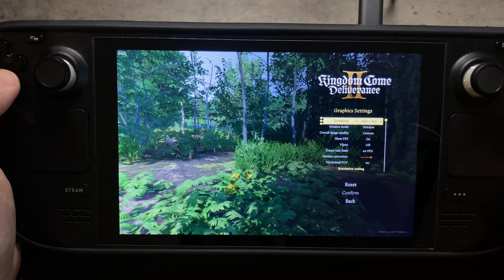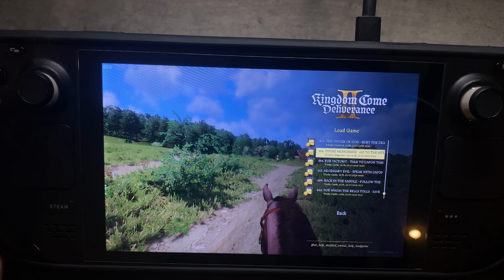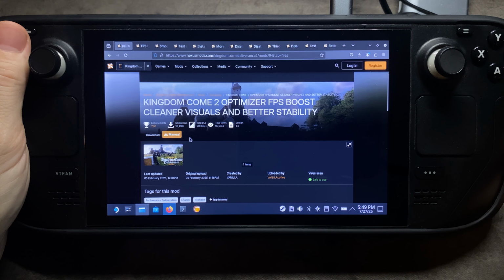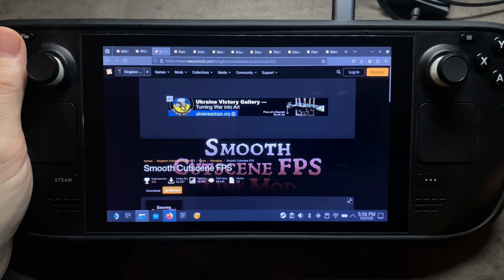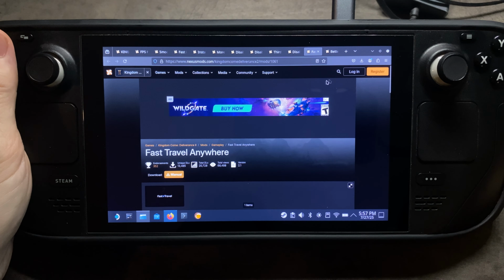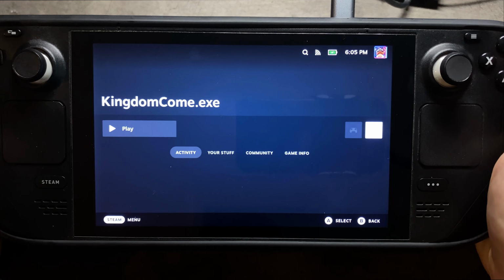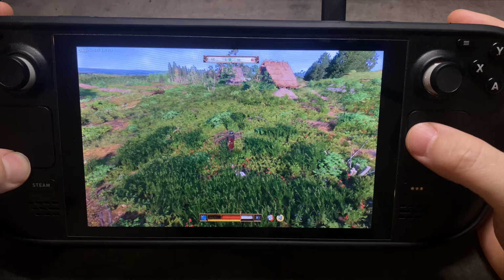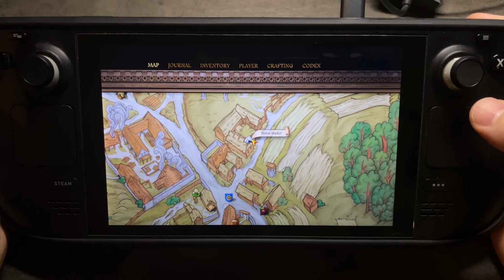Kingdom Come Deliverance 2 | 60 FPS! | Steam Deck | Gameplay and Settings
Settings: 0:50
Installing Mods: 2:27
Mod Descriptions: 3:20
Launch Options: 5:16
Fast Travel Anywhere Mod: 5:34
Third Person Mod: 6:27
Controller Settings: 7:13

Game runs and plays great! There are some dips to mid 40's like at the beginning of the game, but a lot of the game will run close to 60 consistent.